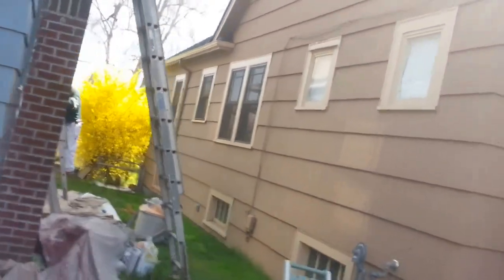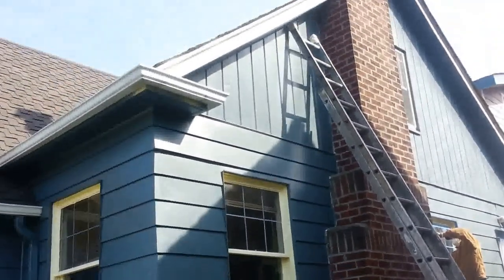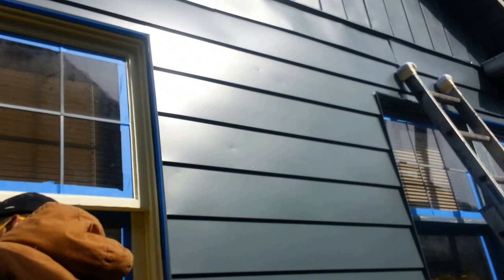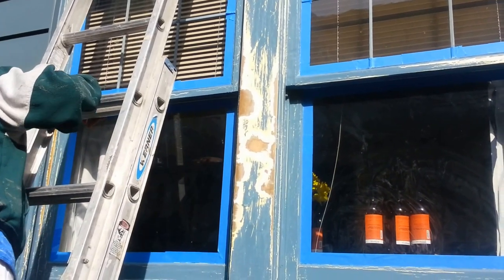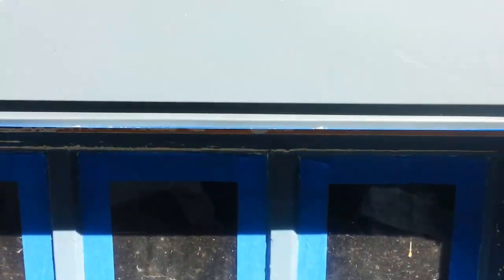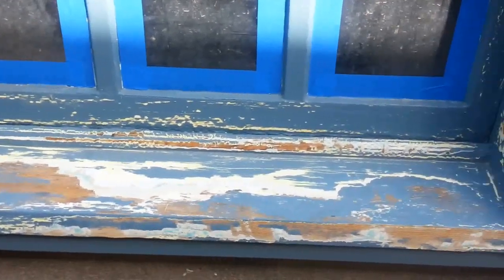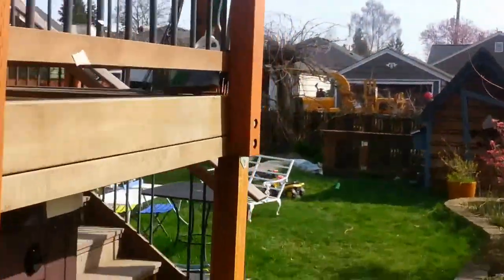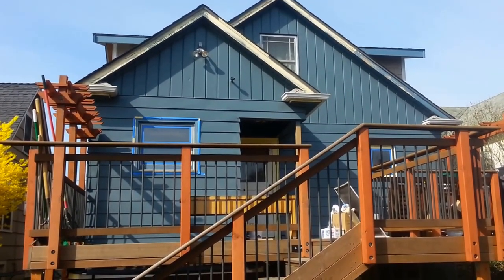part 2 old seattle home with metal siding painted.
The body is now sprayed ready for trim paint.